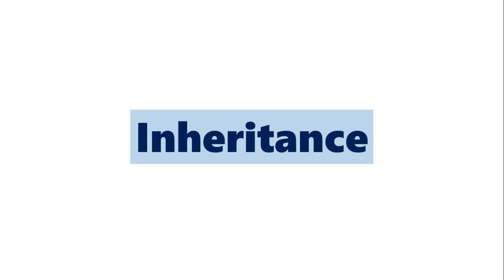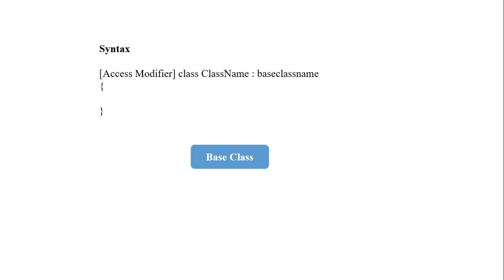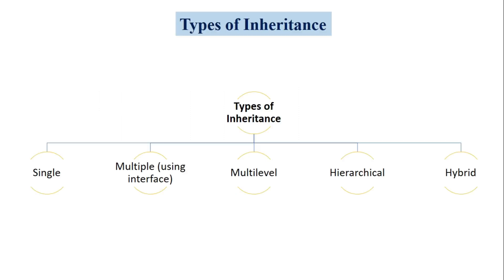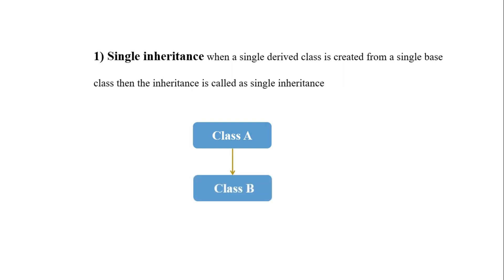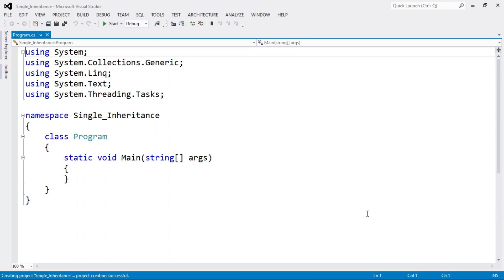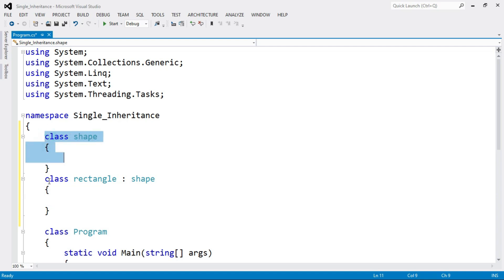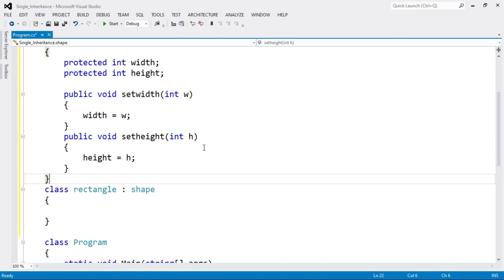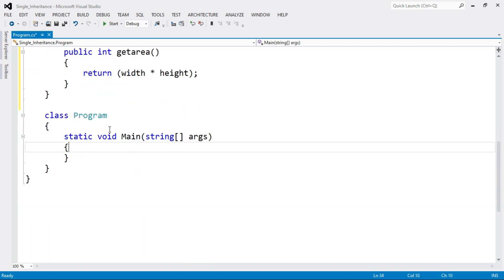A Beginner's Guide to Single Inheritance in C# .NET: Understanding the Basics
In this video, we will explore the concept of single inheritance in C# .NET.

We will start with an introduction to inheritance and its importance in object-oriented programming.
You will learn about single inheritance, its syntax and implementation in C# .NET.

This video is designed for beginners who are new to C# and want to understand the basics of inheritance. By the end of this video, you will have a good understanding of how to use single inheritance in your C# .NET projects."